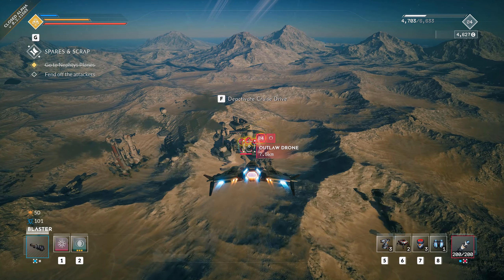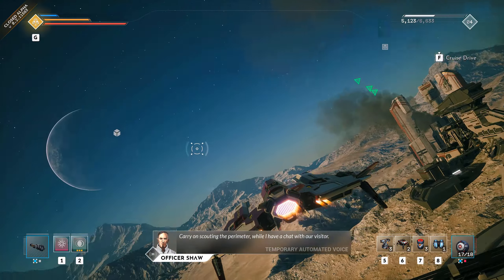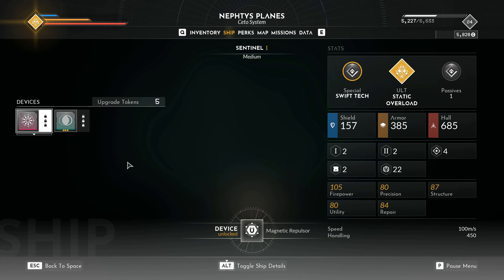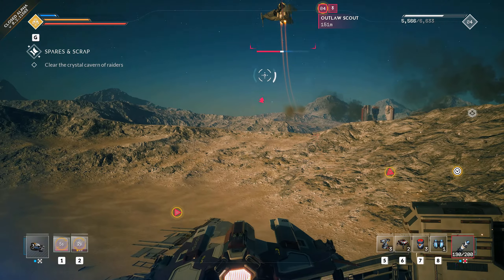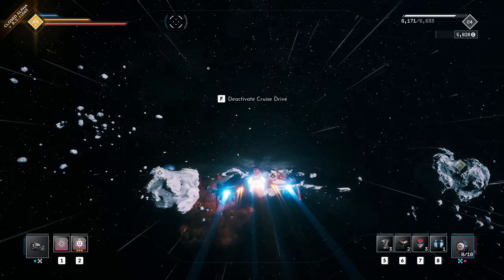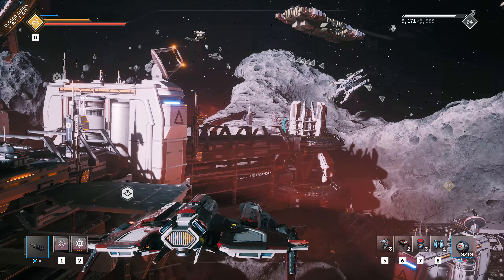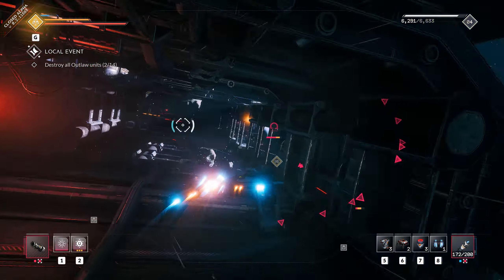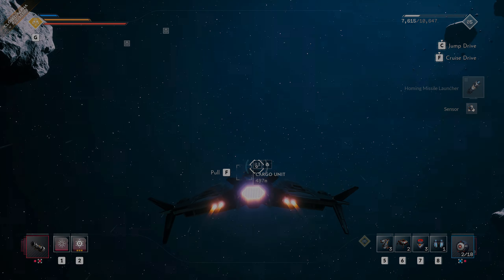EVERSPACE 2 Gameplay Explanation Trailer - Combat Basics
EVERSPACE 2 is a fast-paced single-player space shooter with deep exploration, tons of loot, and modern RPG elements. Experience a thrilling story set in a vivid, handcrafted open-world full of secrets and perils. Check out the free demo and wishlist the game on Steam. Early Access in December 2020. Full Release on PC, Xbox, and PlayStation is scheduled for HY1 2022.